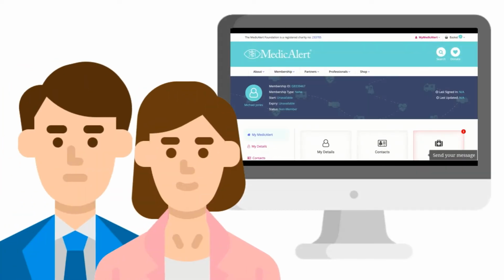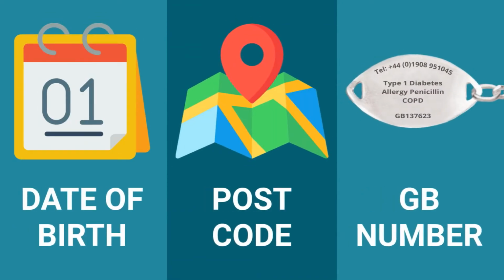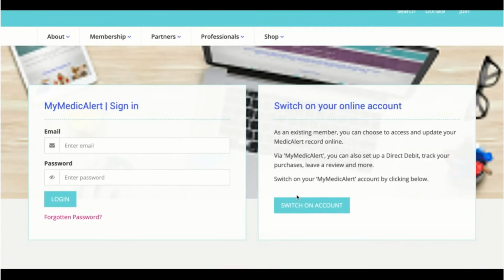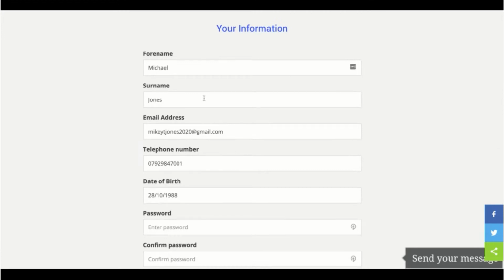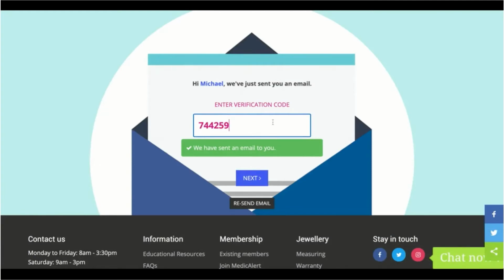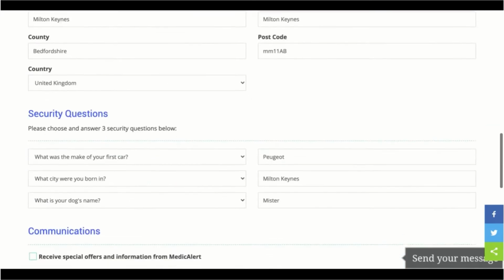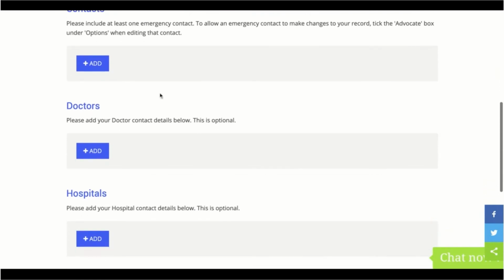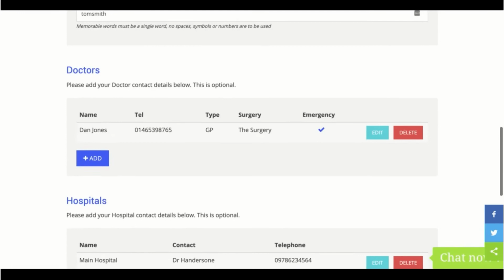How Do You Switch On Your Online Account?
As a MedicAlert member, you can see and update your details online. In order to do this, you need to SWITCH ON your online account, which we call MyMedicAlert, if you have not already done so.

You just need your:
* date of birth,
* your postcode
* and your membership number - which is on your MedicAlert jewellery.

Switching on your online account is an easy, 5 minute process. There are a few things to do before you check your record is up to date.

First, go to the MedicAlert website. Hover over ‘MyMedicAlert’ and select ‘Existing Member’. Then, click ‘ Switch On Account’.

You will then need to fill in your membership number, your date of birth and your postcode. Now press Submit.

Step one. Your basic details will be pre-filled in the ‘Your Information’ form at the bottom of the page. Review them, enter a password, tick the ‘agree’ box and the press Next.

Step two. You will now be sent an email with a verification code in it. Check your mailbox for your unique access code allowing you to switch on your account. You can copy and paste this code directly into the verification box, or simply make a note of it and then type it in. Press Next.

Step three. Verification is immediate. You will now be invited to review your personal details. You will need to choose and answer 3 security questions and you can also opt in to receiving updates, offers and information from MedicAlert. You can also easily ensure Gift Aid is added to any donations you make to the charity. Press Next.

Step four. You will now be asked to add in some contact information, if you don’t already have these listed on your MedicAlert record: you will need at least one emergency contact, and it is a good idea to also add your Doctor and your hospital. You may have already provided this information and if so, this is a good opportunity to update, or simply review, any of it. Once completed, press Submit.

And that’s it! Congratulations, you have successfully switched on your online account. We recommend you spend a few minutes becoming familiar with the ‘MyMedicAlert’ layout and making sure that your records are completely up to date.

And, of course, if you need any further help or information, the MedicAlert team is here to help.